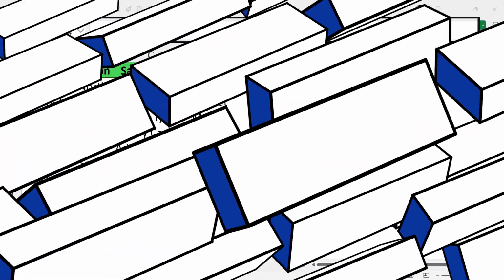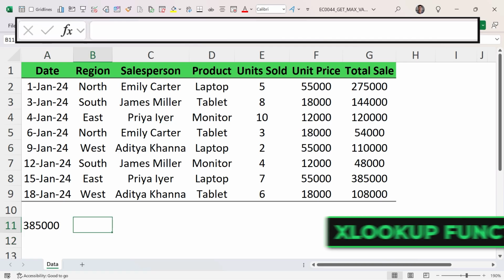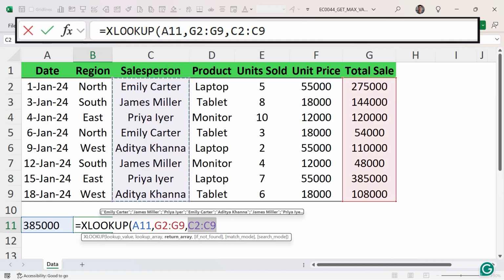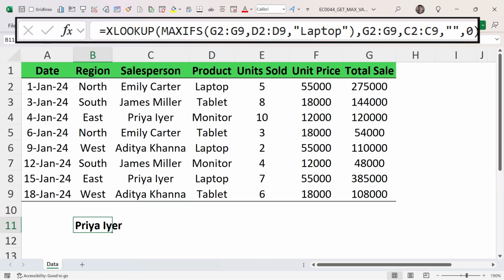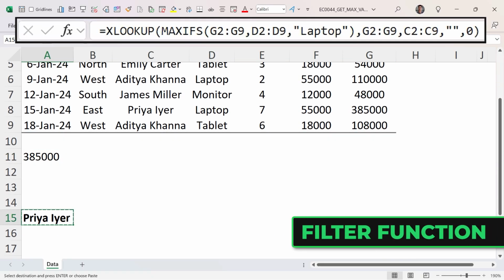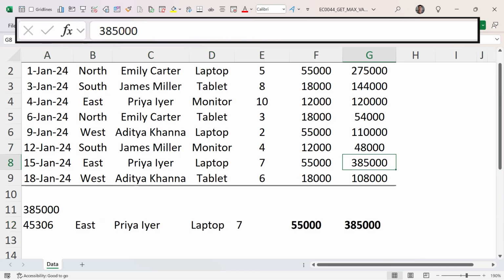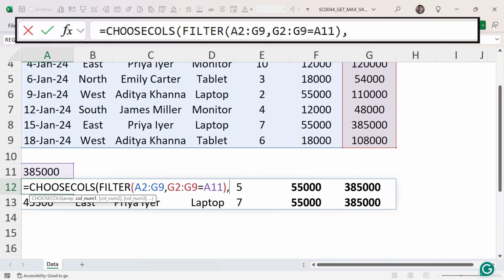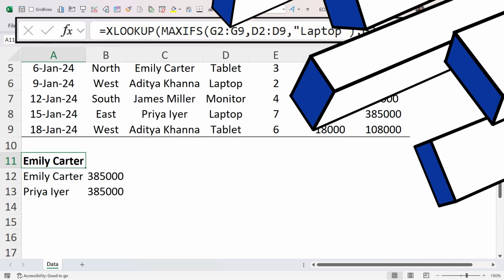How to Get MAX Value Using a Condition (Sales Person with Highest Sales)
(ECO0044)

In this quick Excel tip, I’ll show you how to find the maximum value from your data, but with a twist, only when a specific condition is met.

It’s fast, it’s powerful, and you’ll use it more often than you think! I have a dataset of salespeople and their sales across different products. The goal is to find the name of the salesperson who made the highest sale in the Laptop category.

I'll walk you through two powerful methods, each using a combination of Excel functions to write the final formula.

In the second method, I also show you how to handle a situation where multiple salespeople have the exact same highest sales amount in the same product category, and how to return all their names.